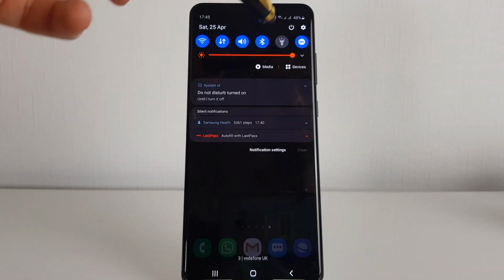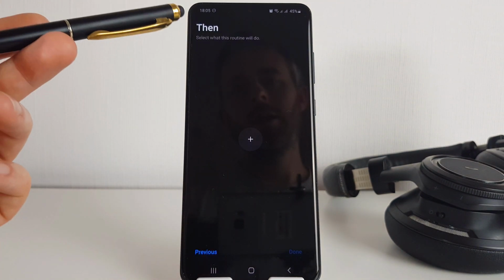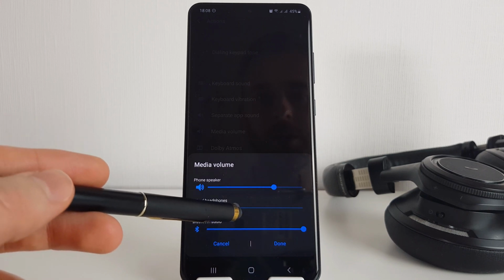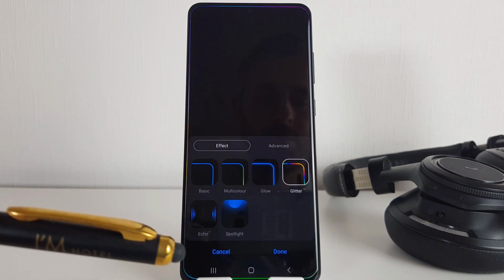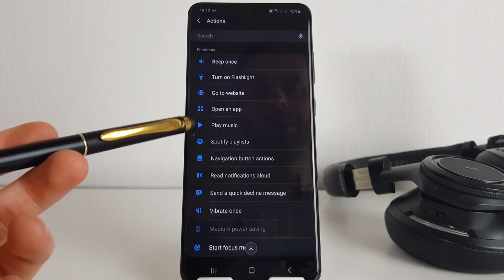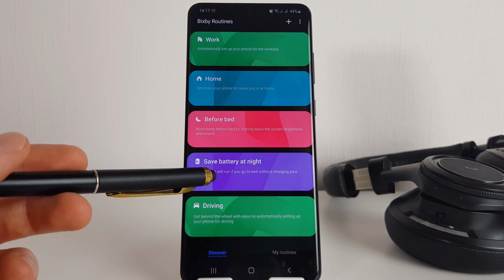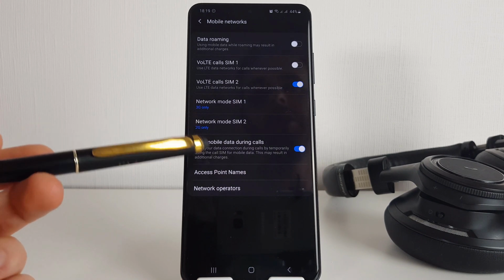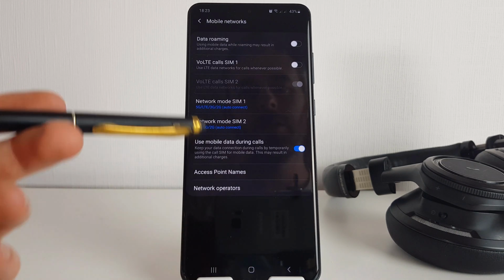What's New in Bixby Routines One UI 2.1? - Samsung Galaxy S20 Ultra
Samsung's One UI 2.1 contains a few new Bixby Routines features which I'm going to go through today. Bixby Routines are a really handy way to automate everyday repetitive tasks on your Samsung Galaxy S10 or S20 series. If you want your phone to be a bit more intelligent then this is definitely something you should look into.

Here I'll go through the new features and create some example routines to give you some ideas of what you may want to do with your own Routines.

I made another Bixby Routines video last year with some additional examples which you may want to check out